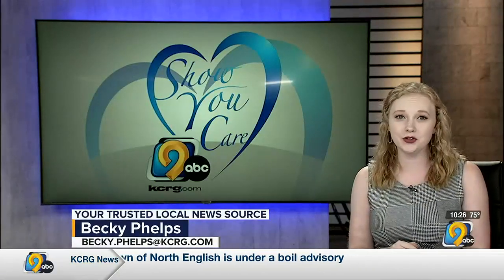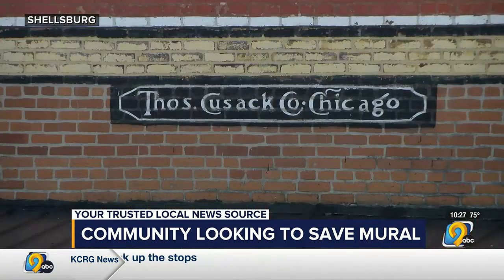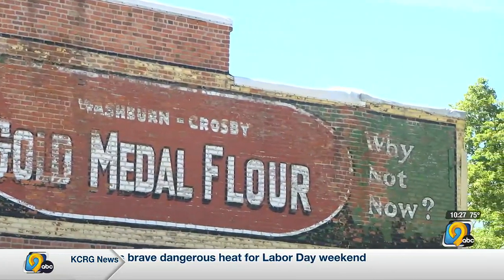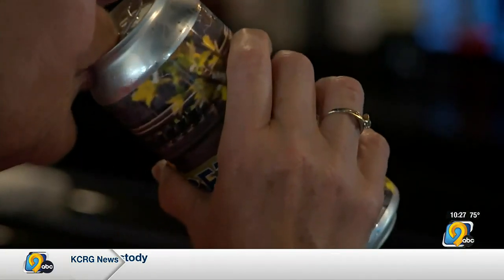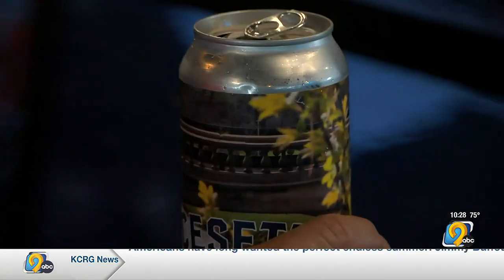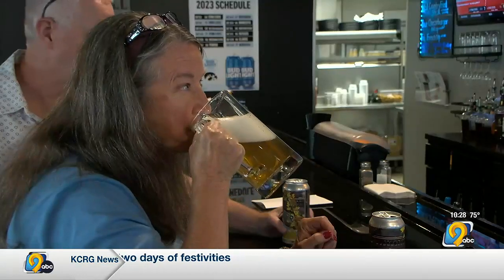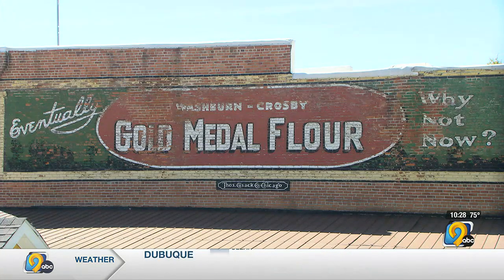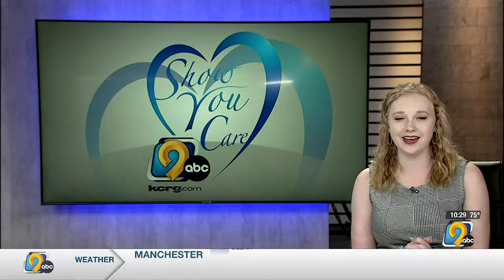Shellsburg community coming together to help save beloved downtown mural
A long-time mural in Shellsburg is looking to get a makeover.